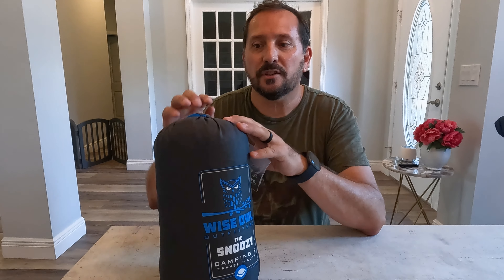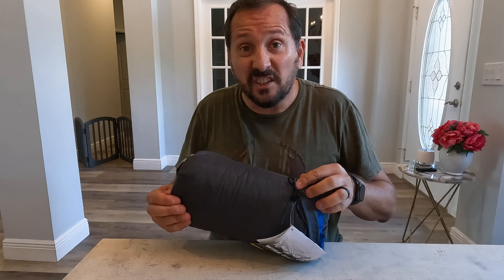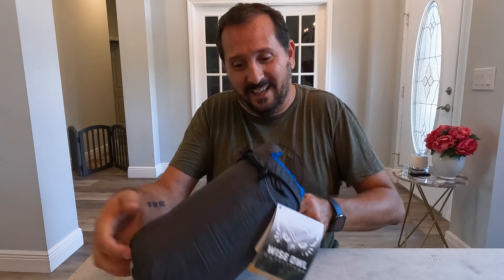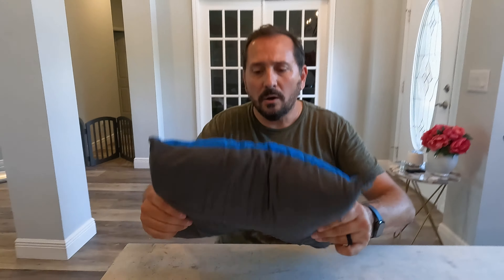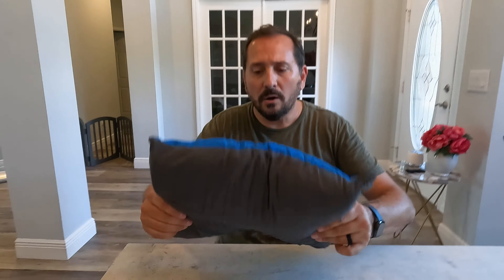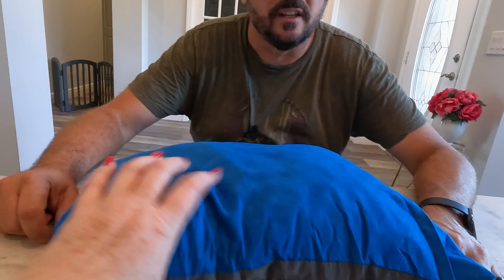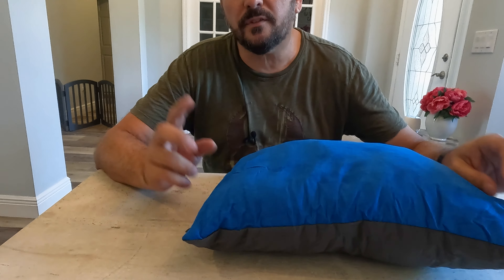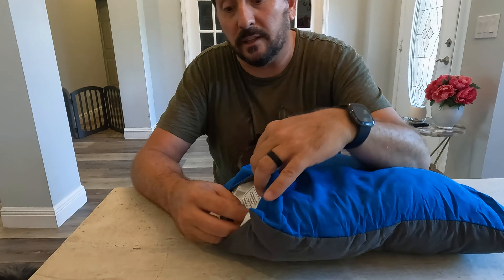Reviewed: Wise Owl Outfitters Camping Pillow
Wise Owl Outfitters Camping Pillow - Backpacking and Travel Pillow for Sleeping and Traveling - Compressible Memory Foam Travel Pillow - Small/Medium

100% Polyester
Versatile: Whether you're sleeping on a hammock, a plane, a beach, in a car, RV, or under a tent, our travel pillow will give you a great night's sleep wherever you lay your head. Also a great alternative as an airplane pillow for sleeping and traveling.
Comfortable: Made with cushioned memory foam wrapped in a soft, micro-suede cover, our backpacking pillow gives you a truly supportive rest that your head and neck will thank you for! Need a bit of a boost? Our compressible pillow can double as a seat cushion, too
Packable: Lightweight and portable, our small camping pillow easily compresses down into its waterproof stuff sack. The small size expands to 12 x 16 (9 oz in weight) & the medium 14 x 18 (11 oz in weight) for ultimate support and comfort. Throw it in your backpack and go!
Easy Clean: Designed for hassle-free cleaning, our camp pillow is machine washable and dryer friendly thanks to its removable pillow cover. You can even throw the whole pillow in the washer with the pillow case cover on cool temp gentle cycle and low temp dryer for about 5 to 10 minutes.
Camping Gifts: Our camping pillow is a camping gear must have for the adventurer in your life and for your next camping trip, the perfect camping gift for travelers or campers!